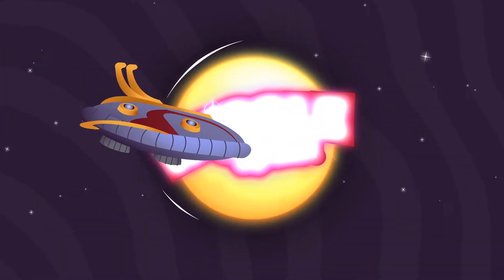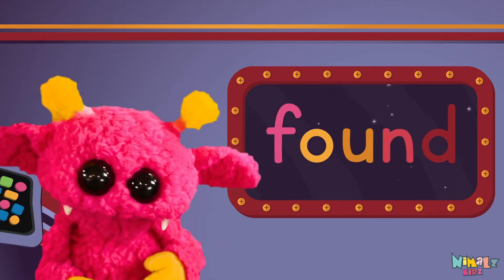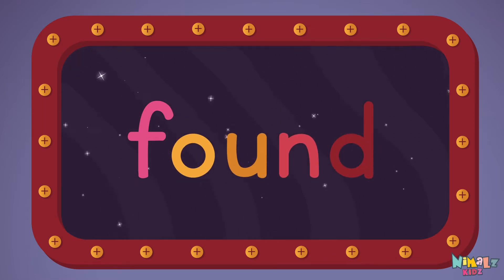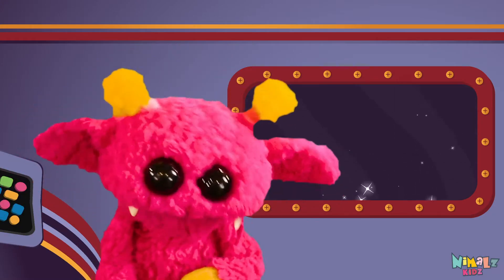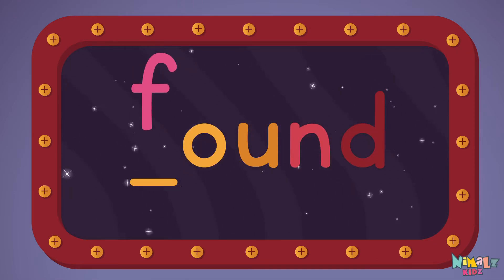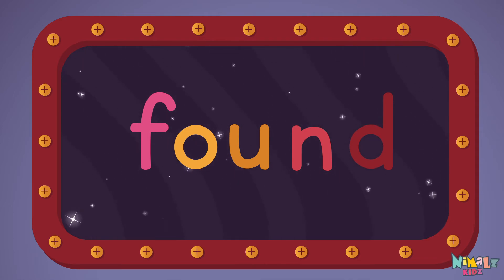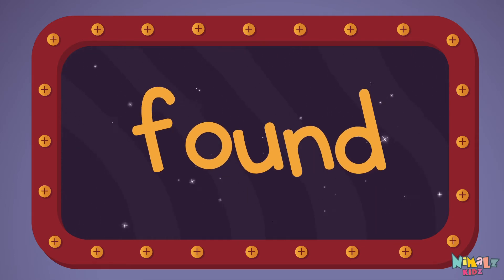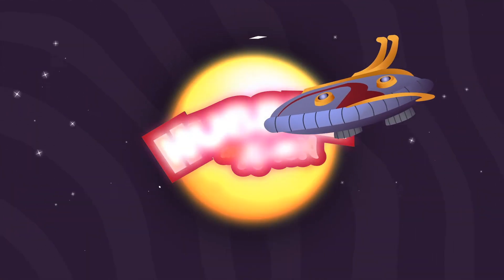FOUND - Let's Learn the Sight Word FOUND with Hubble the Alien! | Nimalz Kidz! Songs and Fun!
Learn the Sight Word found!!!